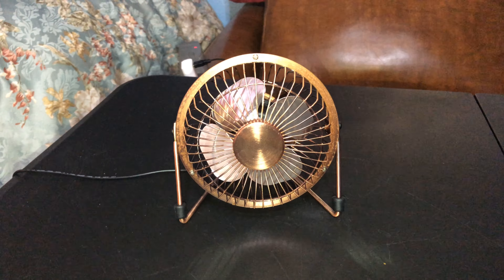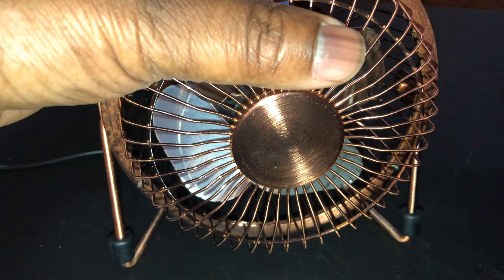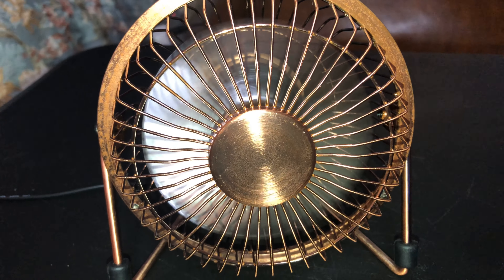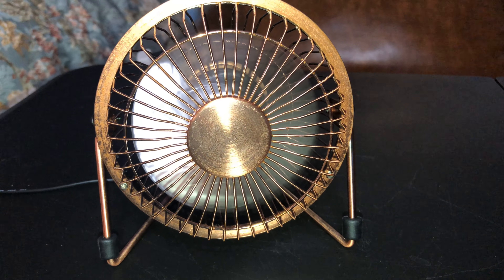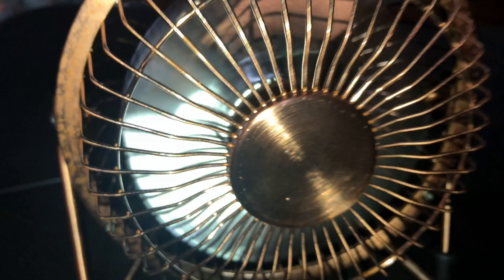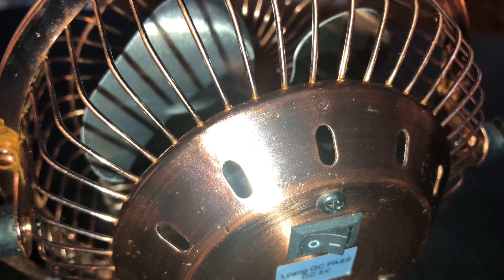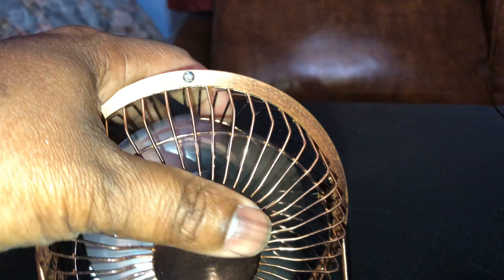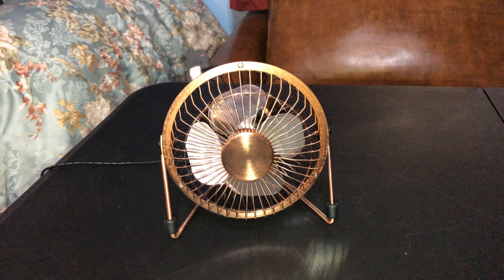4" Bronze USB Fan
BRONZE USB FAN 4"